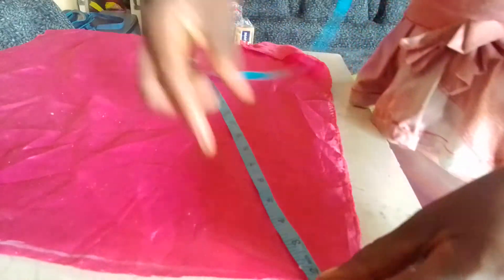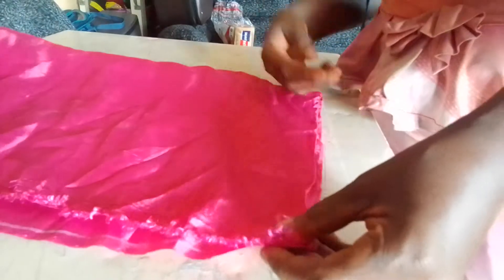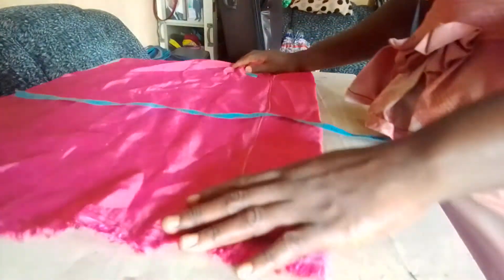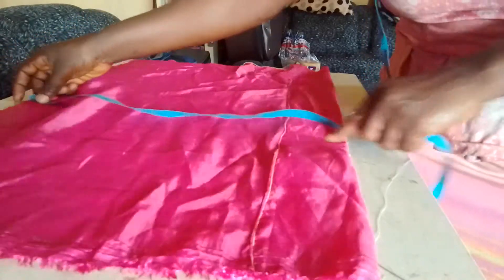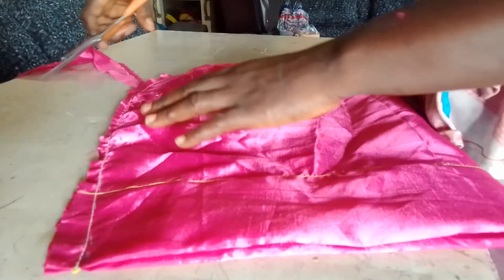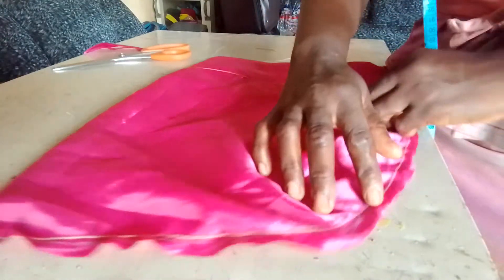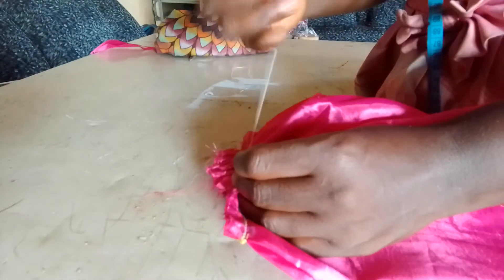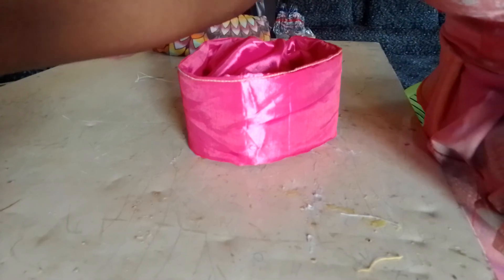how to make Zahra's cap